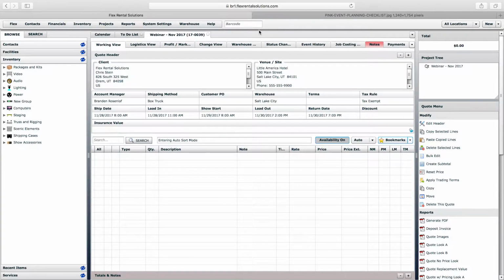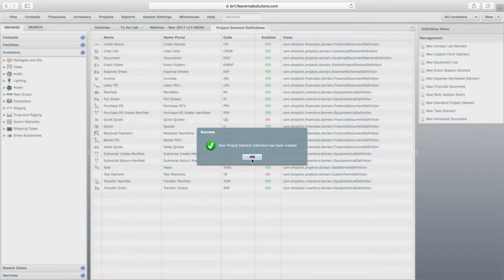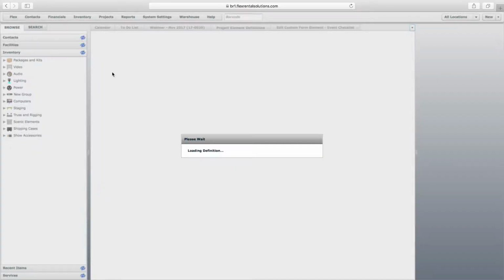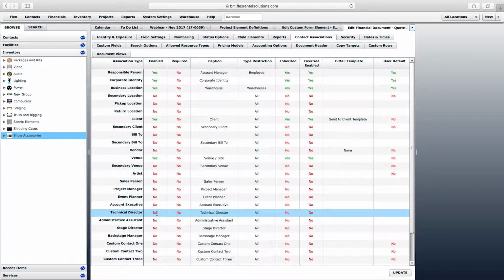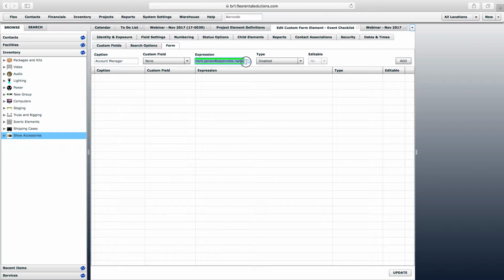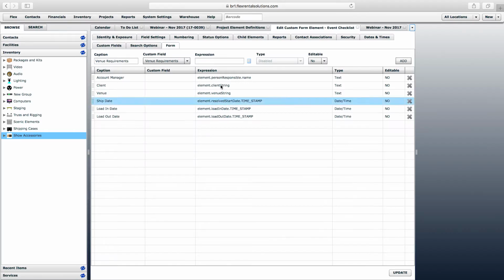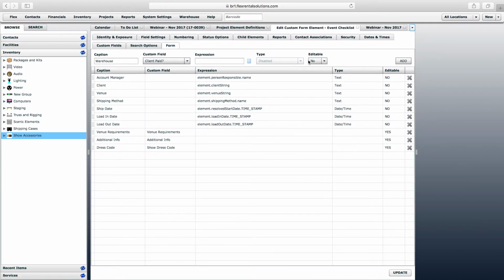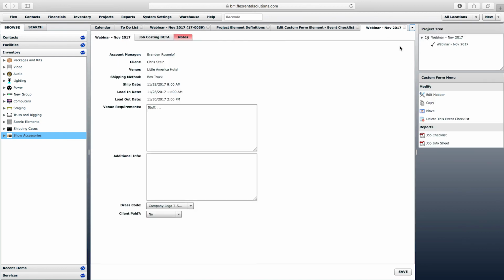Webinar - Creating a Custom Form Element